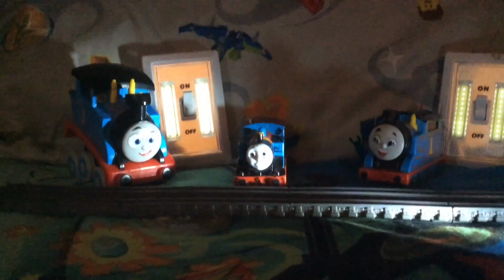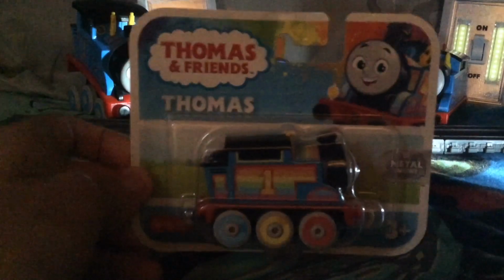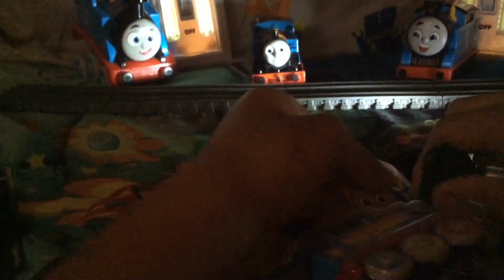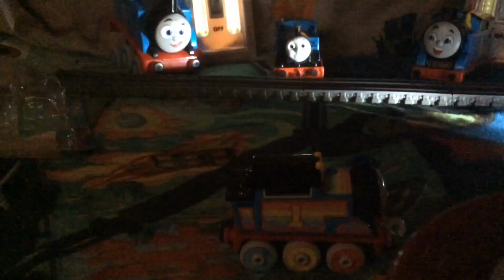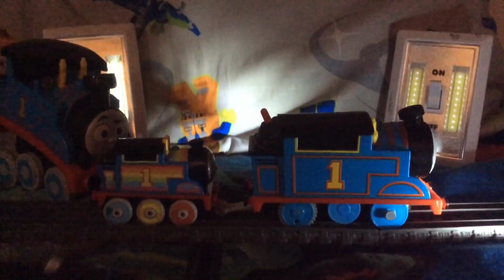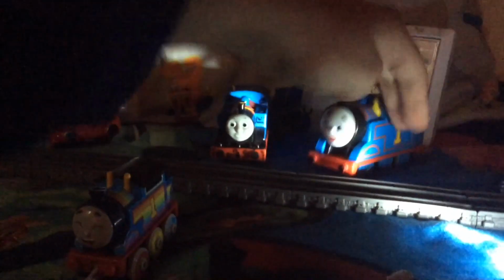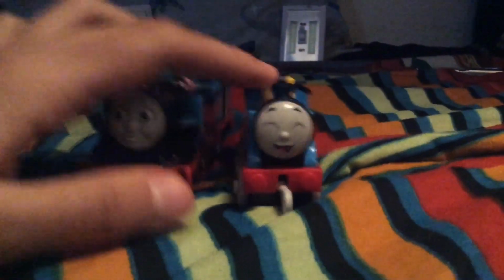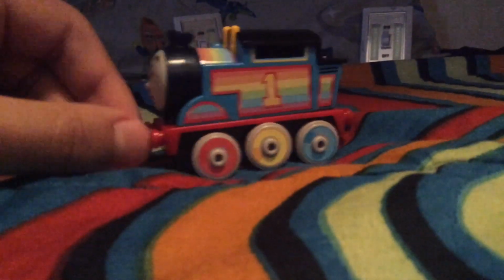VTFRK2 Unboxing and Reviews: All Engines Go Push Along Rainbow Thomas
This My First Unboxing Video on my Channel

Thomas and Friends is Owned by Mattel
All Engines Go is Owned By Nelvana Studios
Diary of a Wimpy Kid is Owned by Jeff Kinney
All Oc’s In The Intro and Outro are Owned By:
Me
Intro made by @upsidenow
Credit to whoever owns the music in the outro
Sonic The Hedgehog is Owned By Sega
Models in The Intro are Owned by @georgetheredengine277